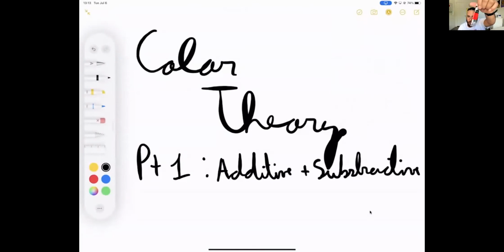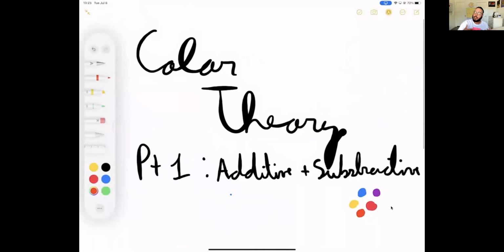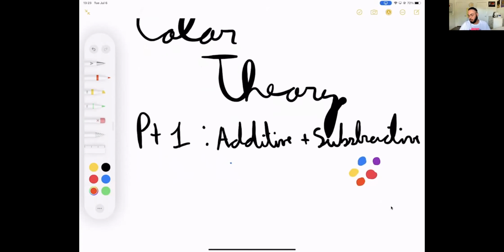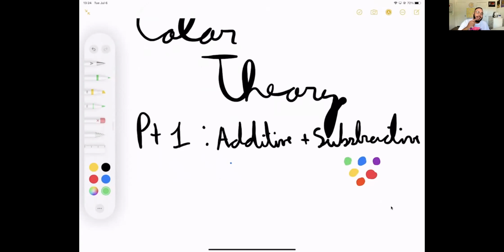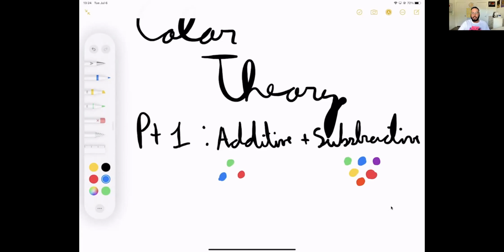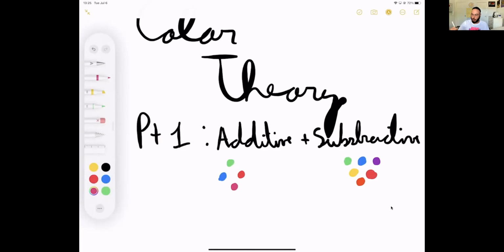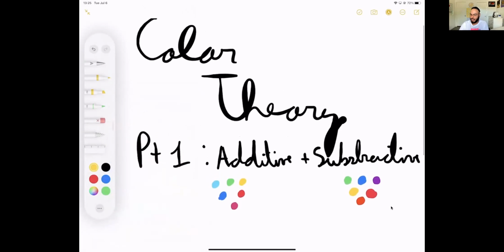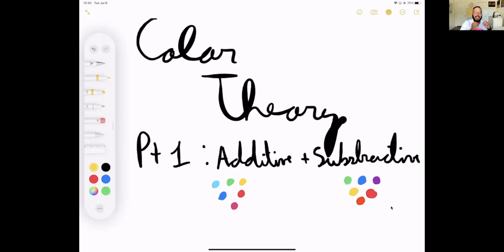Color Theory Part 1 - Additive Colors & Subtractive Colors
In today's video, we will talk about something more technical and very important when creating content. Color theory is the foundation of visual art and it can help you create more beautiful and balanced content. In this episode, we will specifically talk about the 2 ways or minds can perceive colors; additive and subtractive.